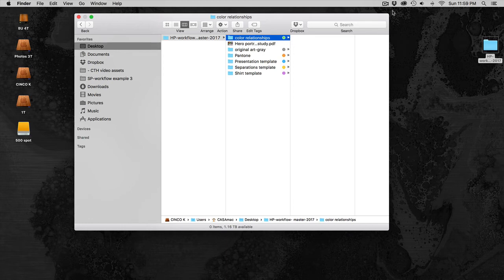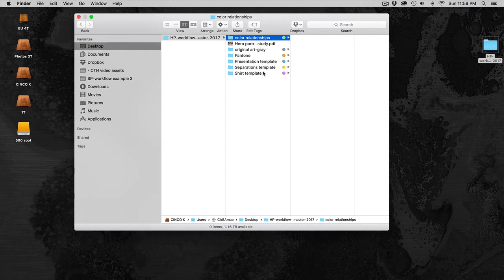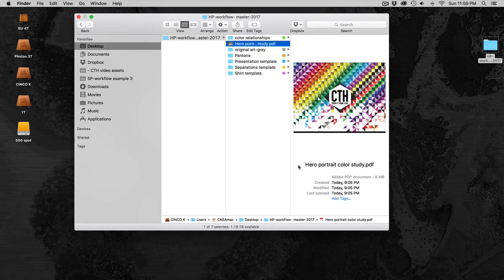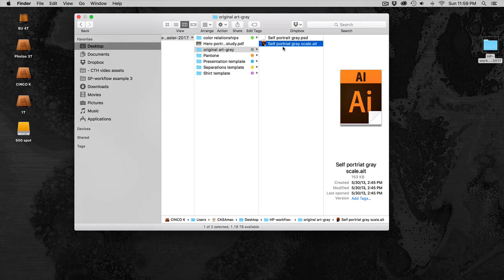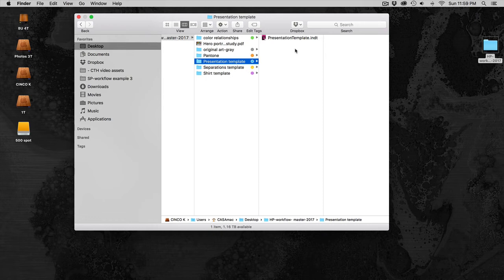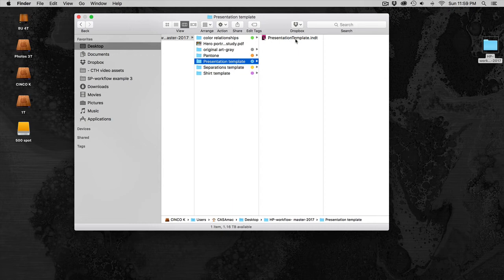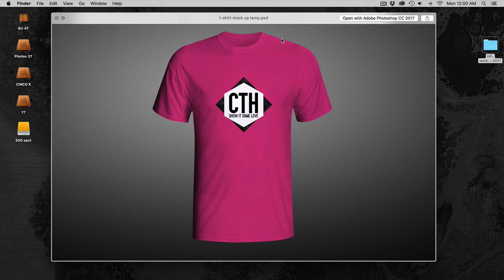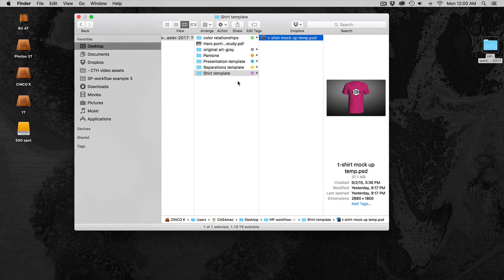CTH HP 01 Before getting started